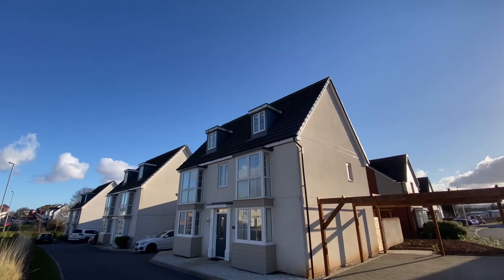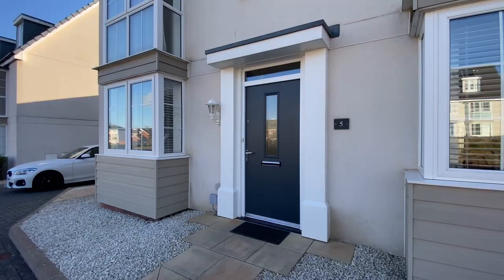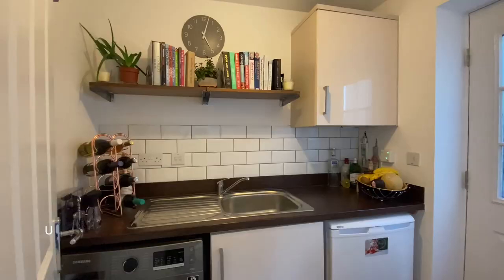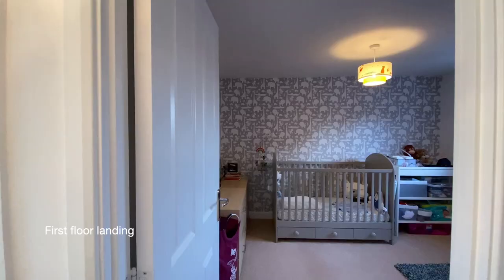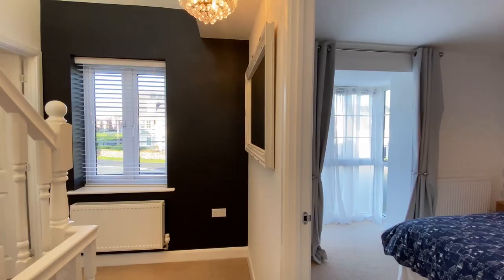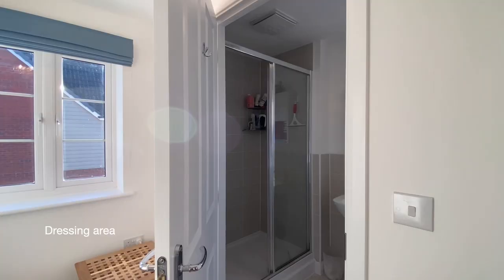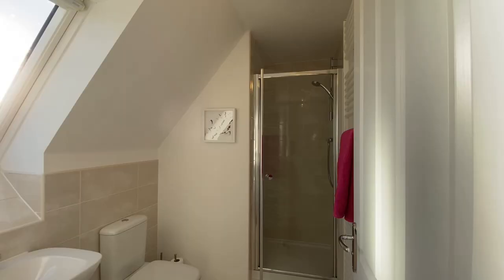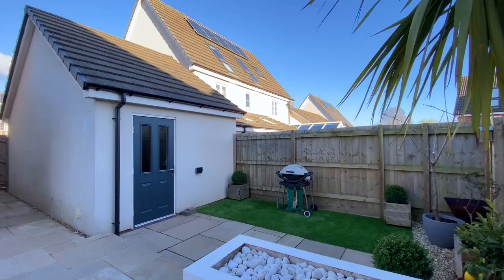5 Newcourt Way | Superb five bedroom detached family home | Exeter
5 Newcourt Way Video Tour | Superb five bedroom detached family home | Exeter

Superbly presented 2014-built detached family-sized home in a popular residential address approximately 3.5 miles from Exeter City centre. Offering generous accommodation, including five double bedrooms and three bathrooms. Fabulous kitchen/breakfast room with separate utility. Fully enclosed rear garden, garage and parking for four cars.